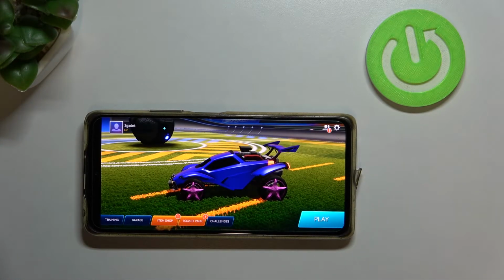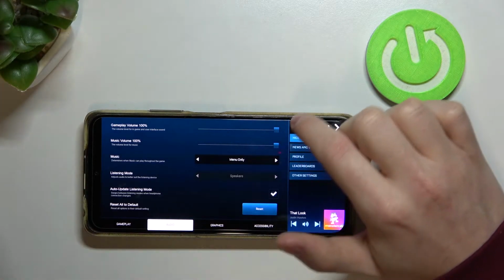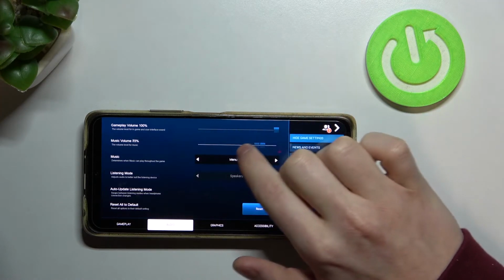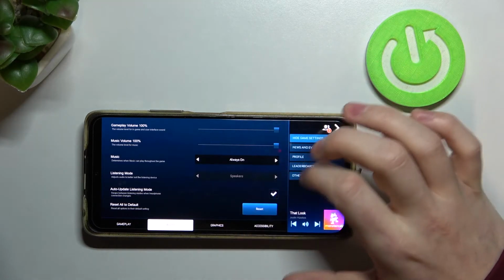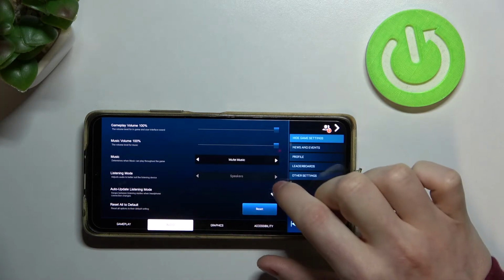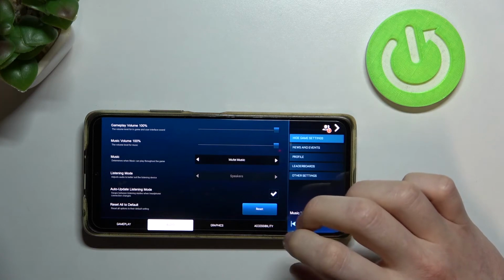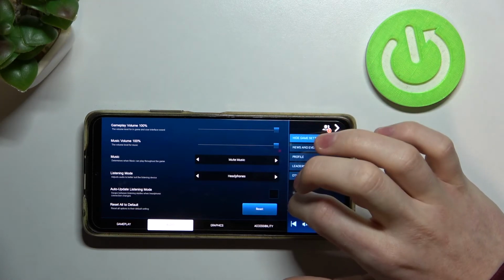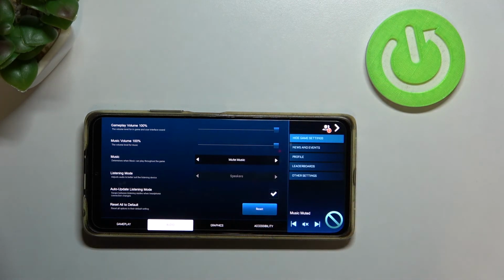Rocket League Sideswipe - How To Adjust Sound Settings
Learn more about Xiaomi Redmi Note 10 Pro
In this guide, we'll explain how to assess your sound settings and how to change them, so that you have a better experience playing Rocket League Sideswipe!

How to mute sounds in Rocket League Sideswipe?
How to mute music in Rocket League Sideswipe?
How to change volume in Rocket League Sideswipe?
How to unmute music in Rocket League Sideswipe?
How to unmute sounds in Rocket League Sideswipe?
I cant hear any sound in Rocket League Sideswipe?
Rocket League Sideswipe music